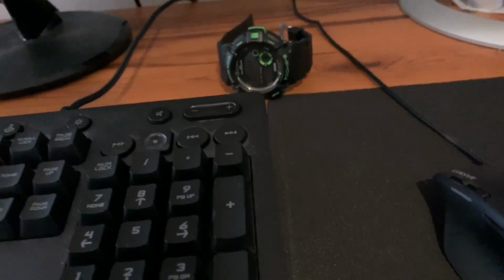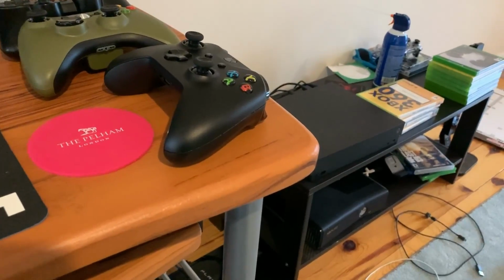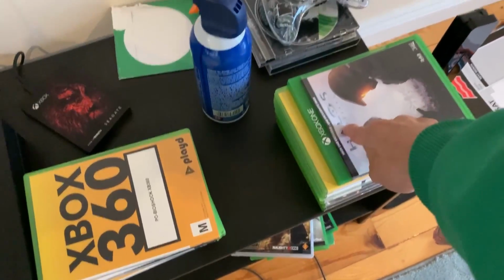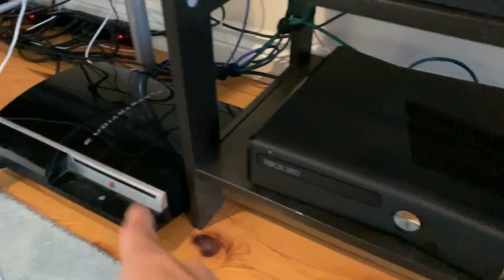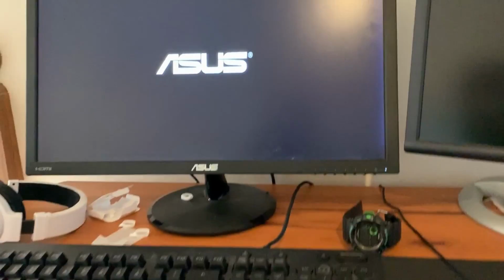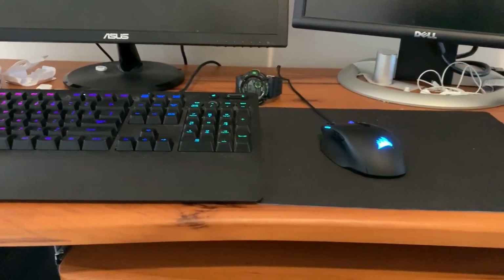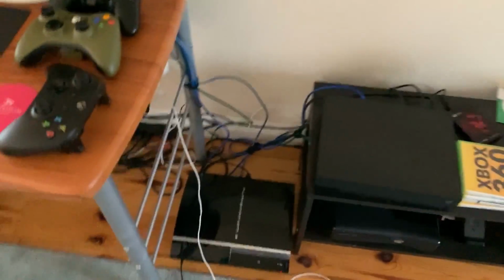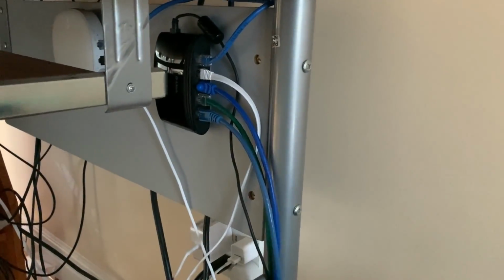GAME SET UP 6.0